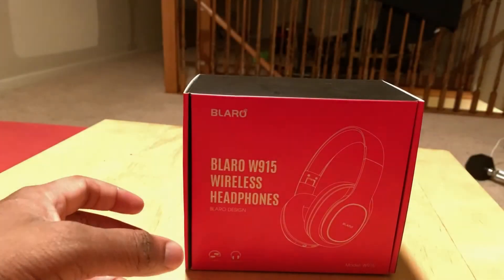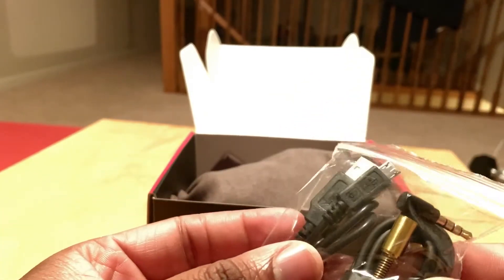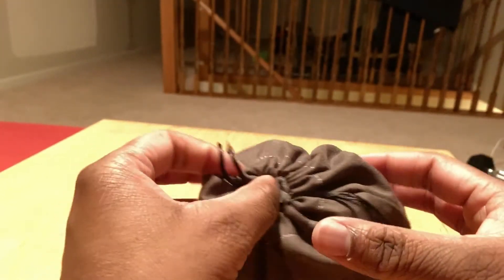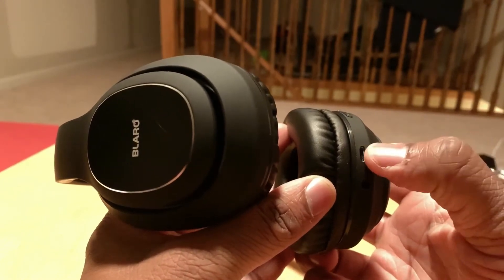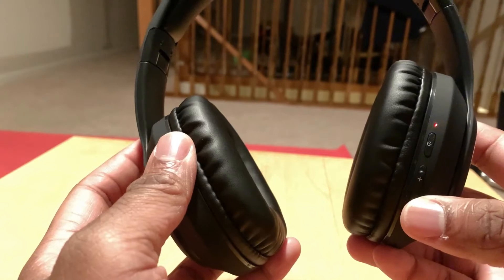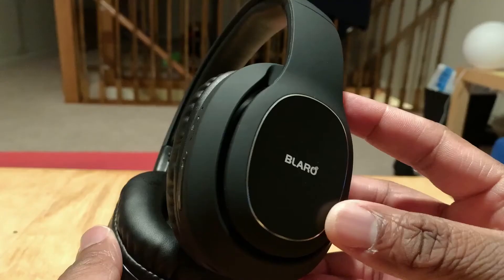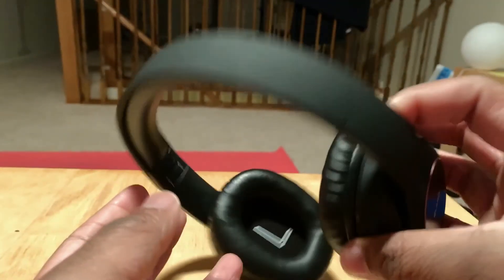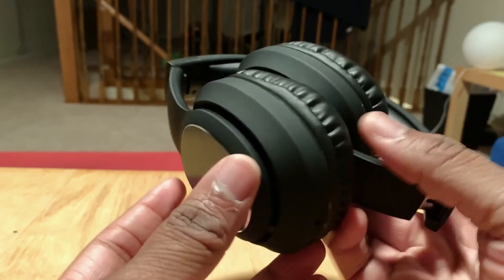Blaro W-915 Wireless Headphones Unboxing and Review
I unbox and review the Blaro W-915 headphones.